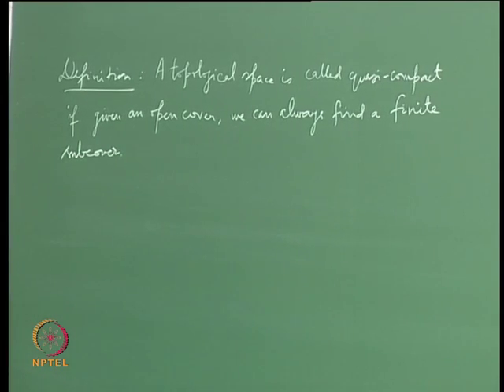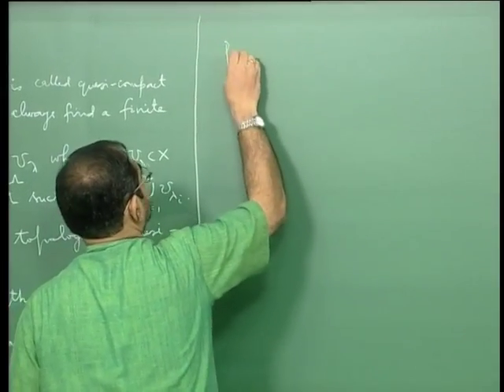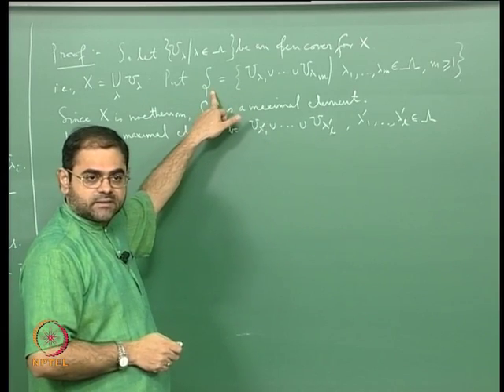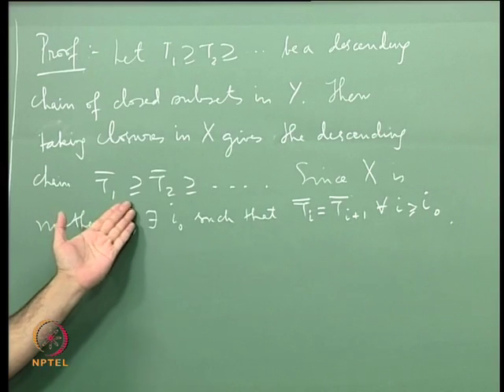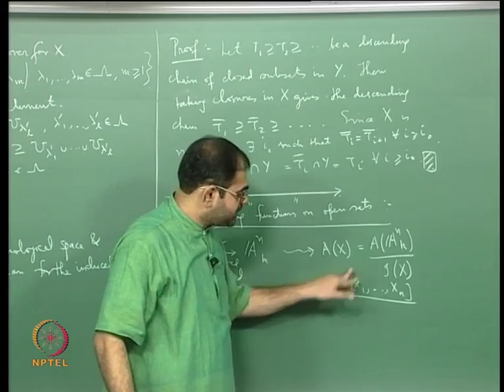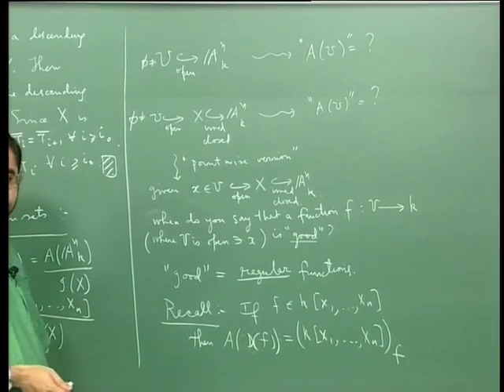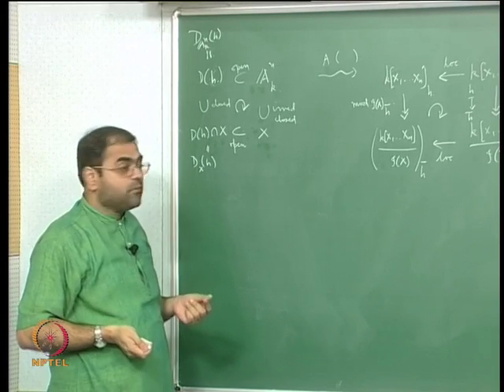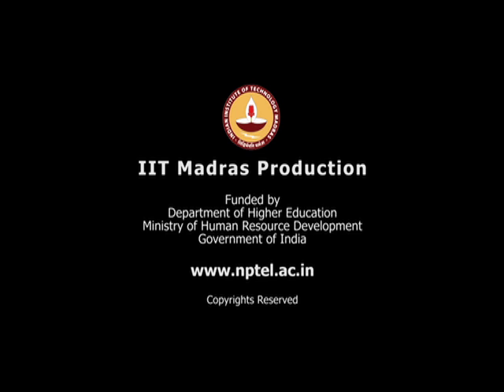Mod-07 Lec-15 Quasi-Compactness in the Zariski Topology